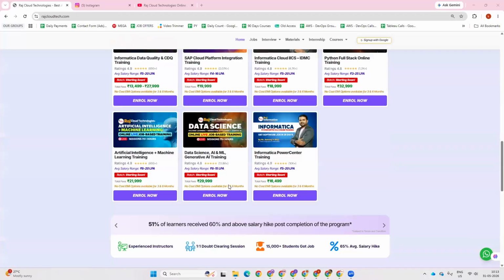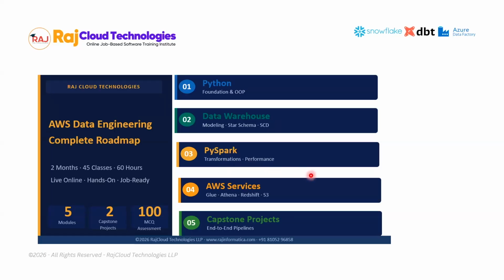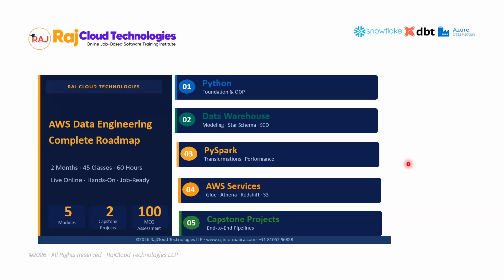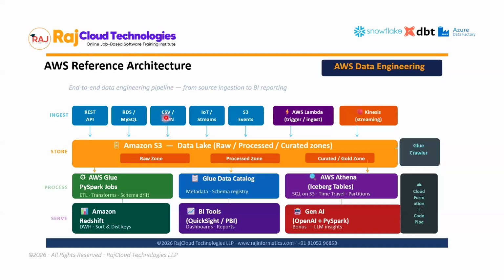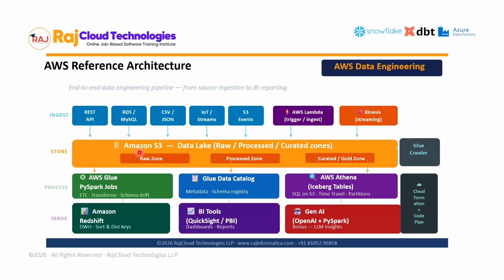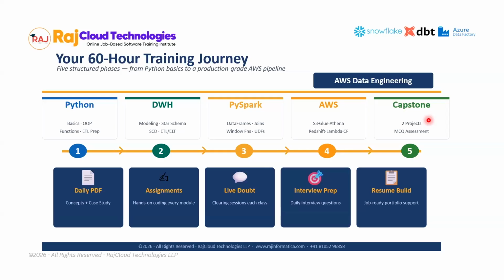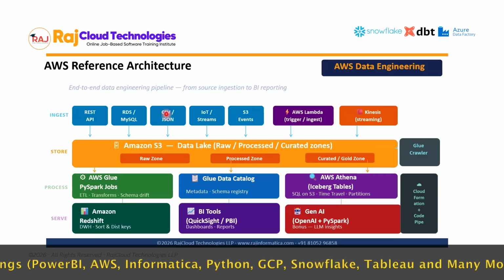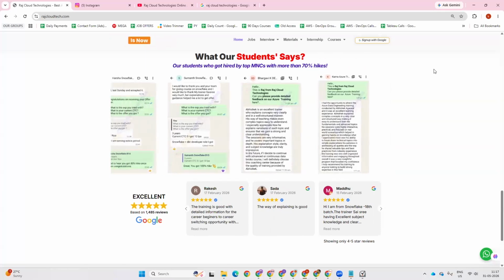AWS Data Engineering (Python) Free Live session | By Sameer 13+ years Exp | Raj Cloud Technologies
Course Description :
This hands-on training is designed to equip aspiring Data Engineers with practical expertise in building scalable and efficient data pipelines using AWS services. Covering key AWS components such as S3, EC2, Lambda, IAM, Glue, Redshift, and more, this job-oriented program focuses on real-time, end-to-end project implementation.
You will gain proficiency in designing cloud-native data architectures, orchestrating workflows with Step Functions, processing big data with EMR, and implementing real-time streaming with Kinesis. Upon completion, you'll be interview-ready with strong experience in building AWS-based Data Engineering solutions from scratch.

✅   70+ Hours of Interactive Instructor-Led Live Sessions
✅   Daily 90-Minutes Sessions With Realtime Cloud Practice
✅   Separate Live Doubt Clearing & Project Mentoring Sessions
✅   Implementation of 3 Real-Time AWS Data Engineering Projects
✅   Covers PySpark, AWS Glue, Athena, Redshift, Lambda, and CloudFormation
✅  End-to-End Capstone Project with Batch + Real-Time Pipeline
✅  Interview Preparation With Hands-on Assignments & MCQs
✅   Live Sessions + Lifetime Access to Recordings
✅   Resume Building & Interview Prep. Support

Technologies Taught
✅  Python Programming
✅  Jupyter Notebook
✅  PySpark
✅  AWS Glue
✅  AWS Athena
✅  Amazon Redshift
✅  AWS S3 & Lambda
✅  AWS CloudFormation

🎯 Career Roles You Can Apply For

✅aws, AWS Data Engineer
✅Cloud Data Engineer
✅Big Data Engineer
✅ETL Developer / Engineer
✅Spark Developer / PySpark Engineer
✅Data Platform / Warehouse Engineer
✅Data Pipeline Engineer